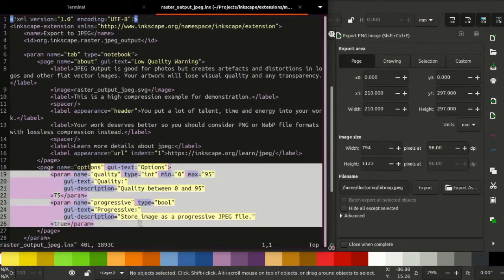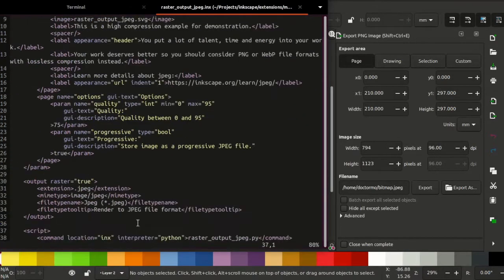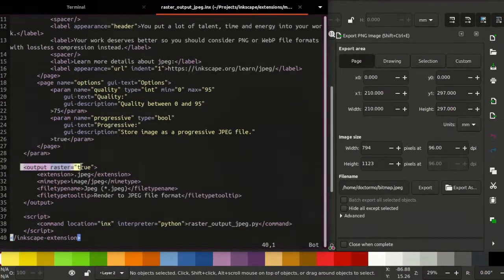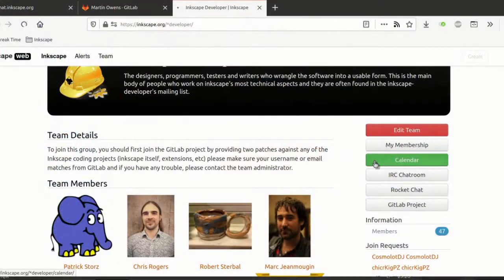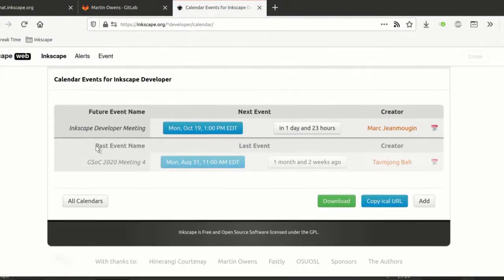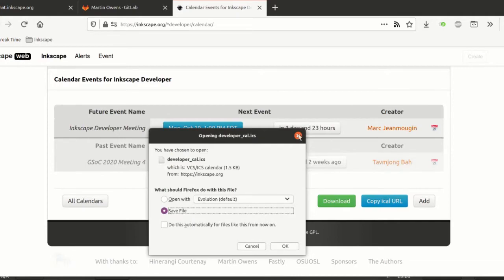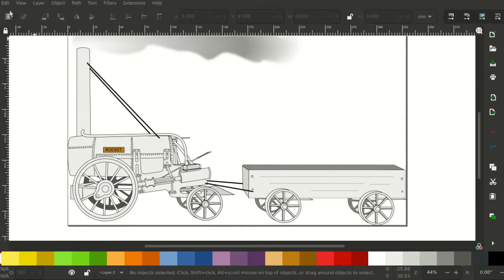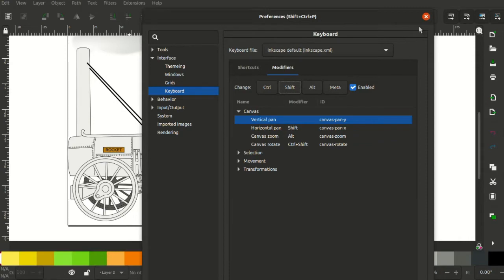My Inkscape Development Update: Oct 17th 2020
This week we have the raster exporter feature, feat. Chris Rogers (that's Chris!) a small website update and more refinement of the modifier's feature.